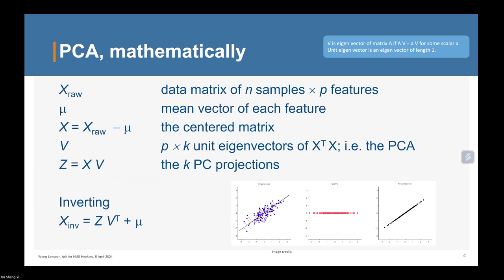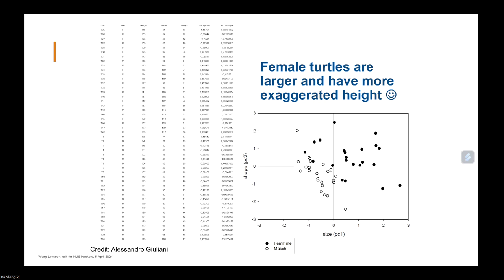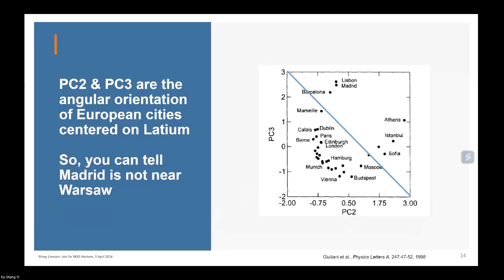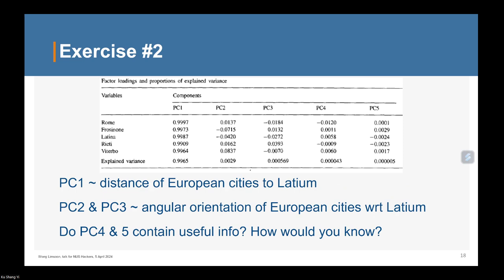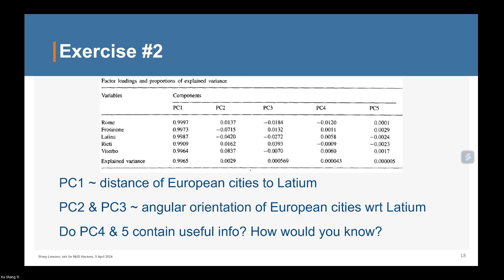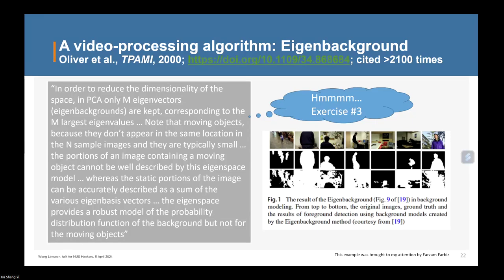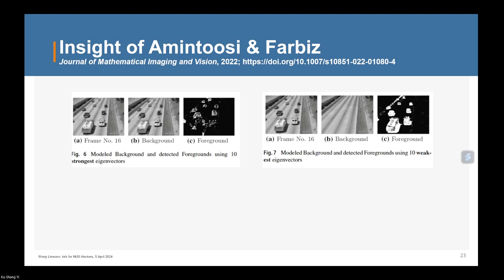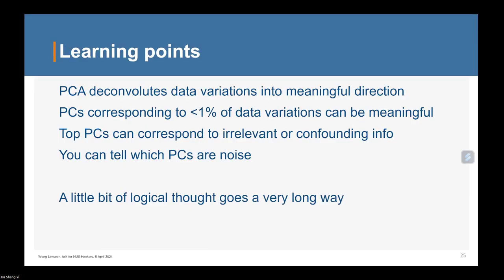Friday Hacks #256 The Misunderstood Principal Component Analysis (PCA)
Most computer science, engineering, and data science students would have encountered principal component analysis (PCA). Most likely, PCA was introduced to you as a dimension reduction technique and perhaps as a data visualization technique.  However, these are merely byproducts of what PCA was originally formulated for, which is the deconvolution of variations in the input data into orthogonal (and hopefully meaningful) directions.

Speaker Profile
Wong Limsoon is a Kwan-Im-Thong-Hood-Cho-Temple Professor in Computing at NUS. Recognized for his contributions to database theory and computational biology, he was honored as a Fellow of the ACM in 2013. Limsoon's research embodies insight into a problem, coupled with an elegant and logical exploitation of that insight.